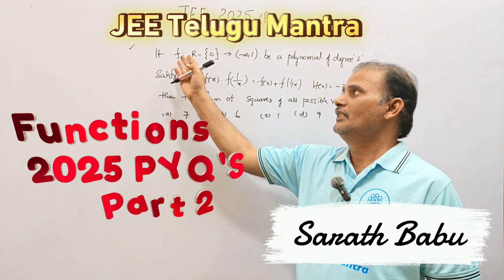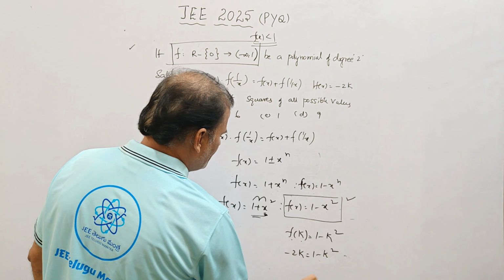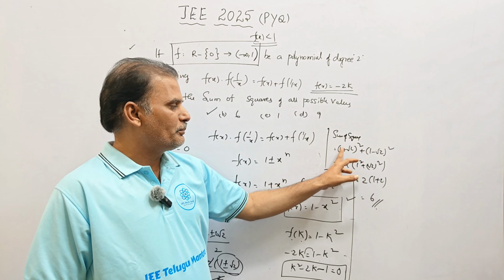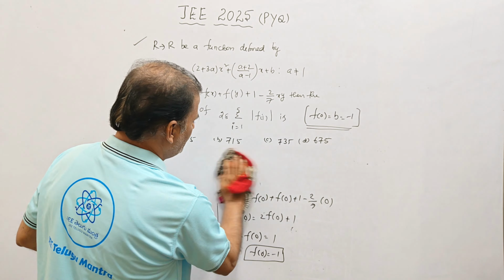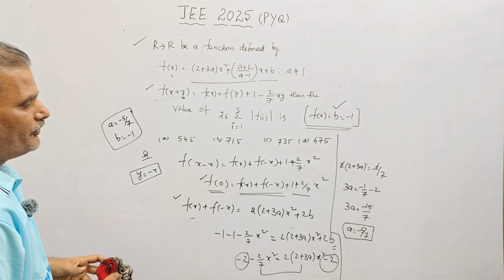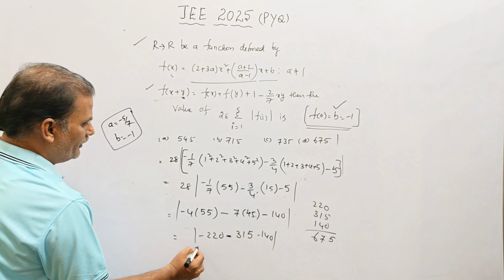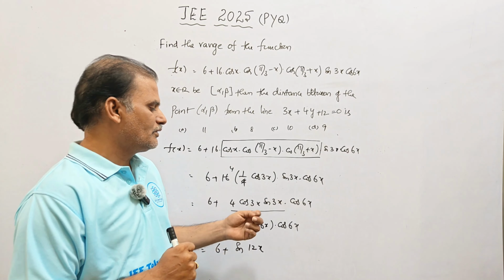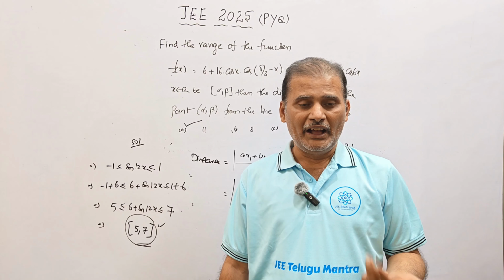JEE 2025 Maths PYQs – Functions Part-2 | Must Watch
In this video, we solve JEE Maths Functions – 2025 Previous Year Questions (Part-2) in Telugu, explained step-by-step for JEE Main & JEE Advanced aspirants.